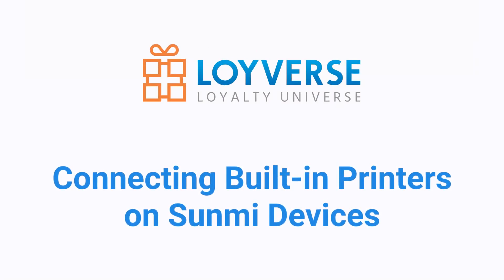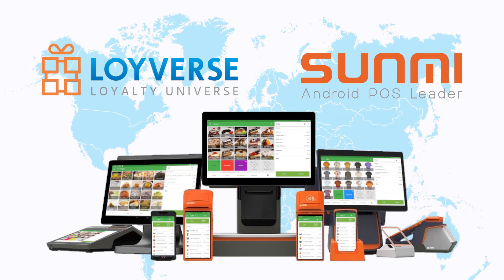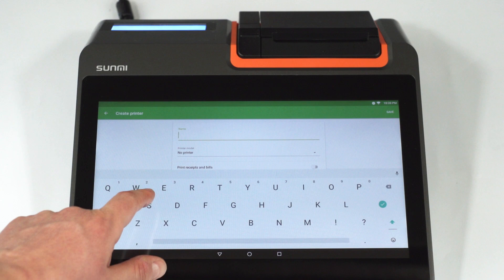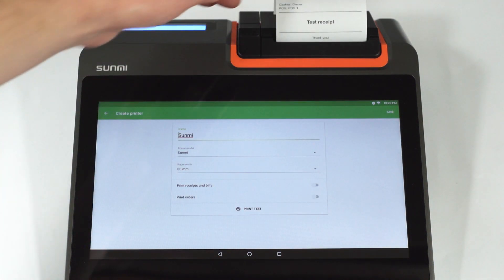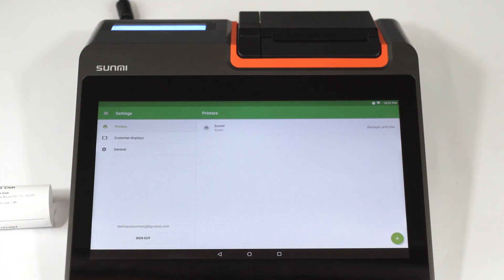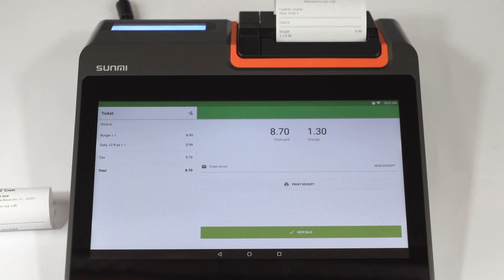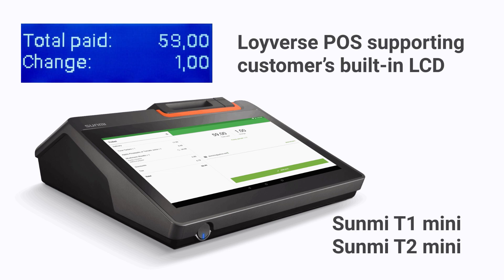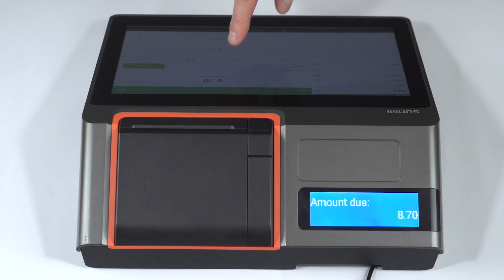Connecting Built-in Printers on Sunmi Devices - Loyverse POS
Loyverse POS app for Android is compatible with built-in printers on Sunmi devices. More details